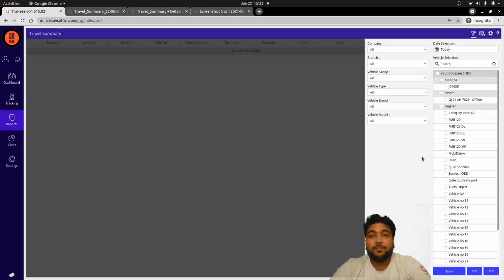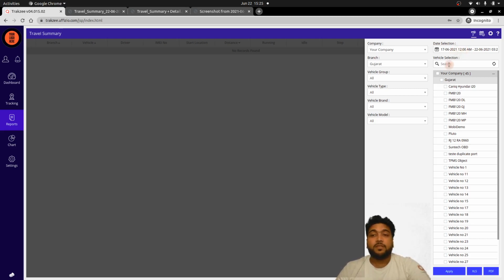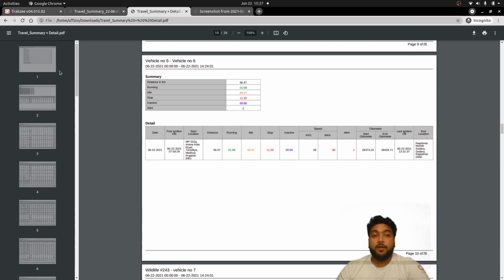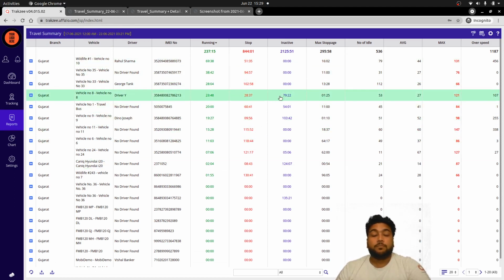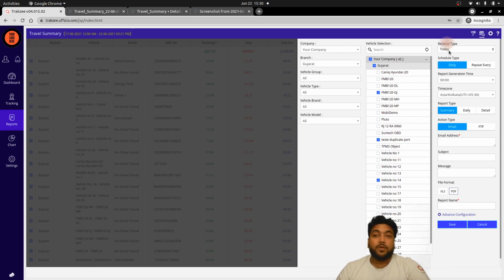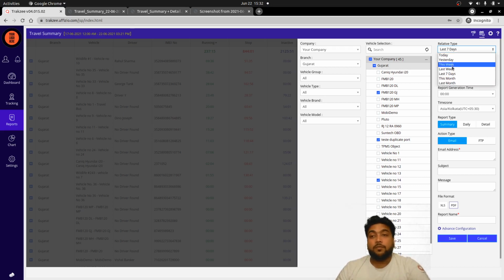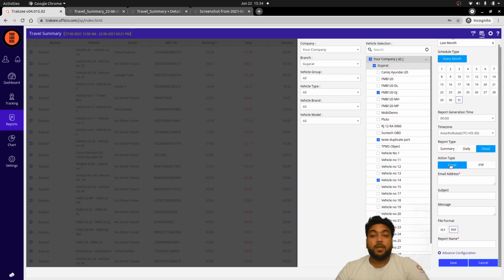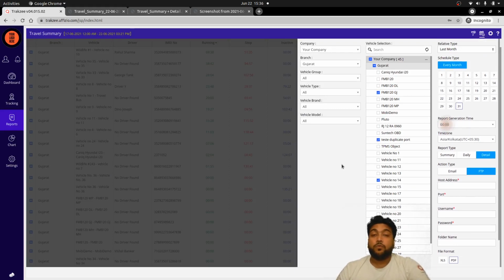What are the features of Report?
Reports have many features which can ease your work to analyse the records of the report that you are viewing.
Without applying a filter users can directly download a summary as well detail reports from the filter itself.
To view the report multiple filters can be used.
Date Selection can be useful for the period of time you want to view the report.
Schedule report can be done in case to receive the report via Email or FTP.
Advance configuration to get the report is sorting column as well.
Sorting of columns can be done to view the report as per requirement and convenience.
Hide/Show column is available and also the ascending as well descending order can be set.